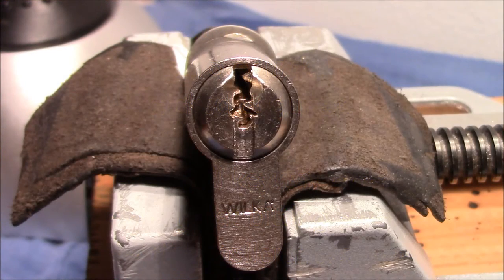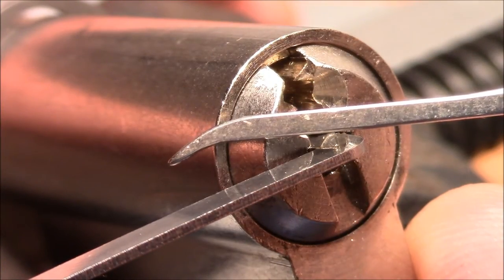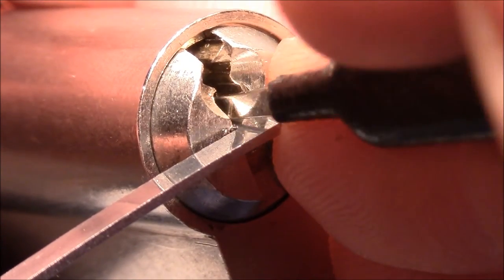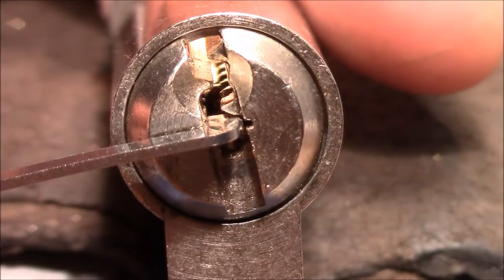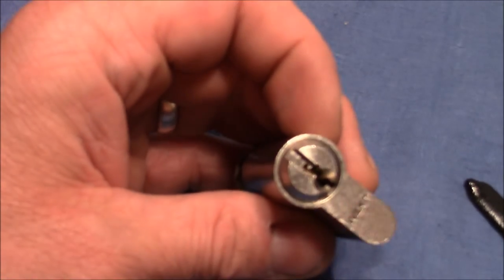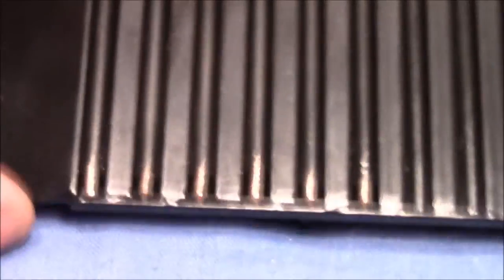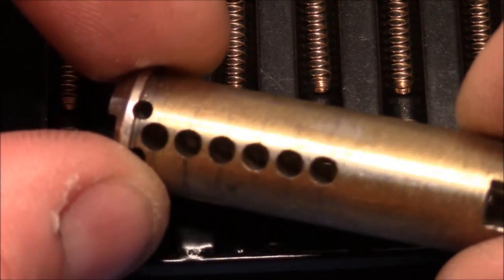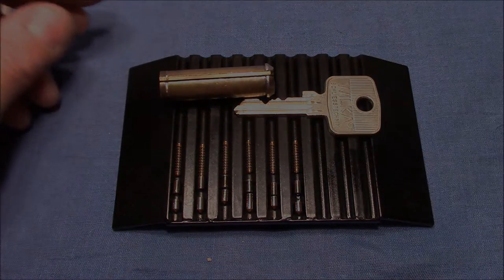(picking 180) WILKA (evil keyway) 6 pin euro cylinder picked and gutted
This is a great lock: 6 pins, narrow and angled keyway, tight tolerances and a great bitting. It took a while until I got it open the first time and I have not yet mastered it. I pushed a little lamp in the plug to enhance the view - enjoy.